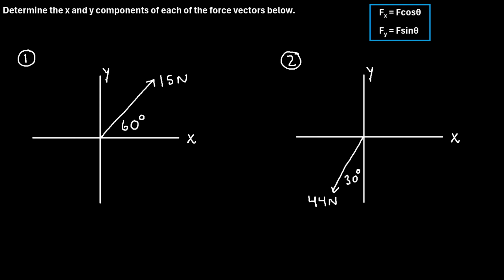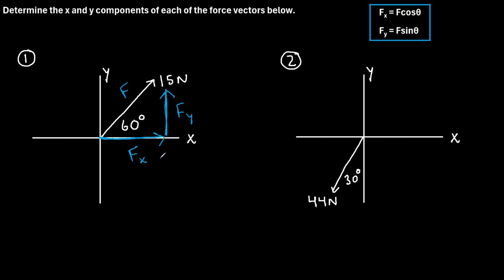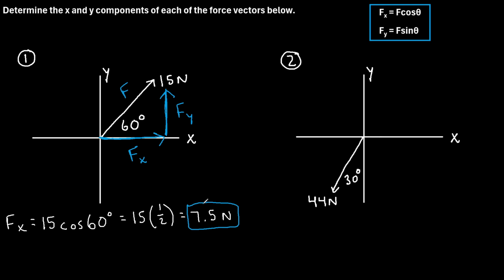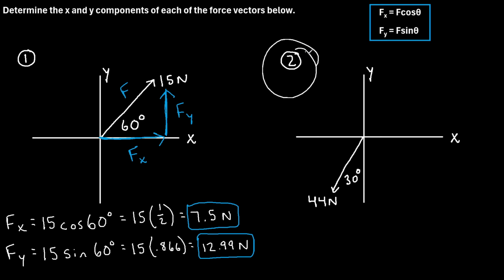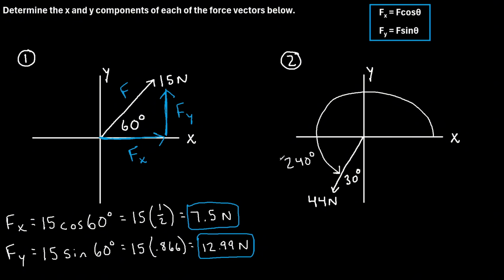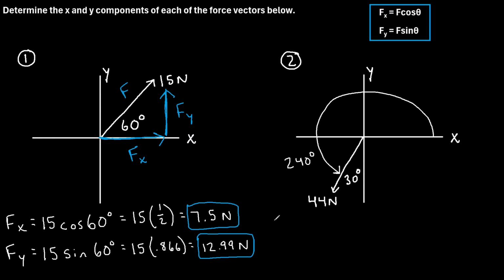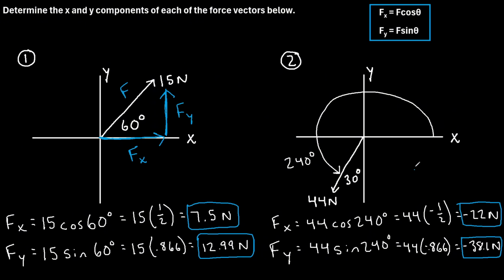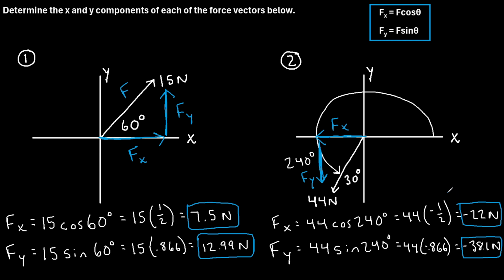How to Find the Components of a Vector Given Magnitude and Angle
In this video I explain how to find the x and y components of a vector when you are given the magnitude and angle of the vector.